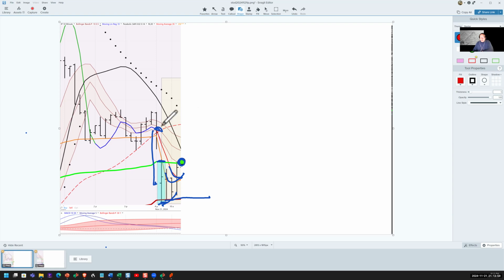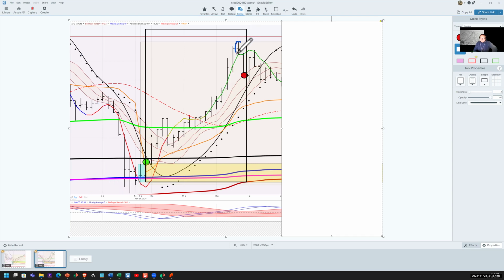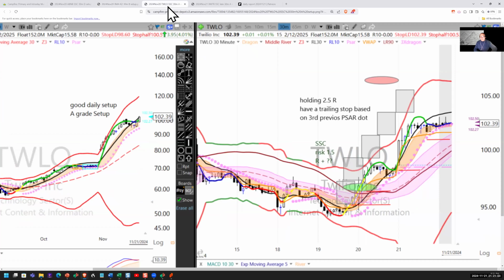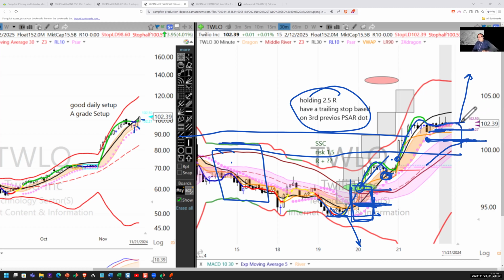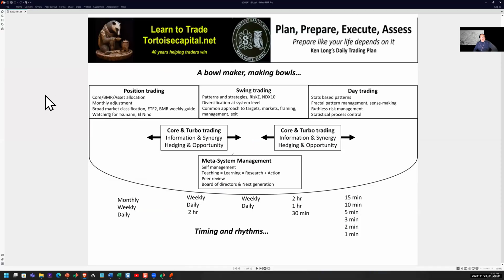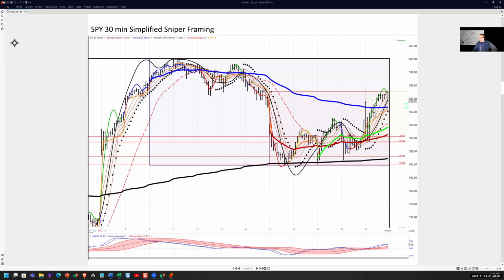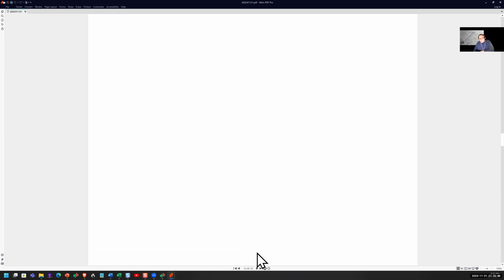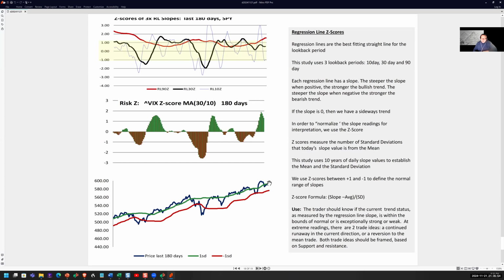Ken Long Daily Trading Plan 20241121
KenLongTortoise is dedicated to professional trading education built on discipline, structure, and long-term market mastery.

KenLongTortoise provides professional trading education focused on price action, market structure, risk management, and disciplined execution.

This channel emphasizes structured methodology, statistical thinking, and trading psychology — not hype or signal chasing.

Built on craftsmanship, integrity, and long-term mastery.

Trading education
Professional trader development
Trading psychology
Systematic trading
Institutional trading concepts
Trade execution strategies
Structured trading methodology
{"@type":"Person","name":"Dr Ken Long","jobTitle":"Trading Educator","knowsAbout":"Trading Education"}